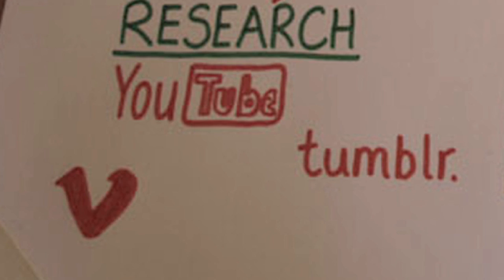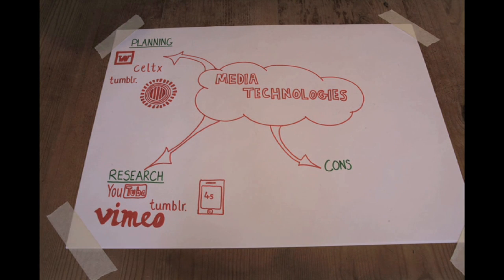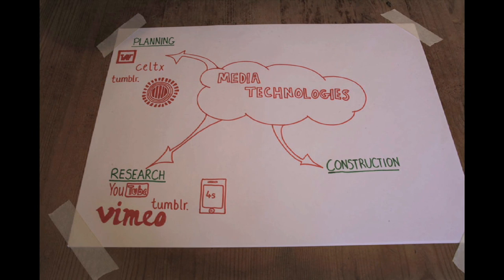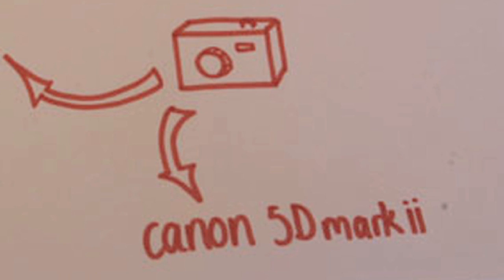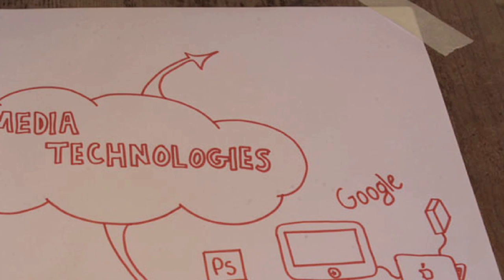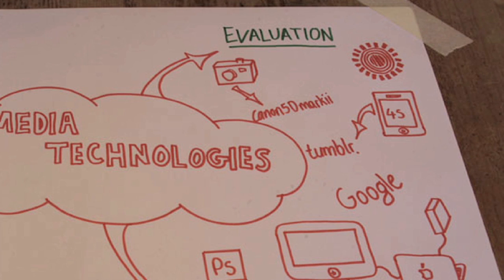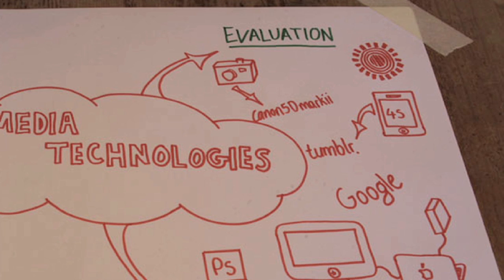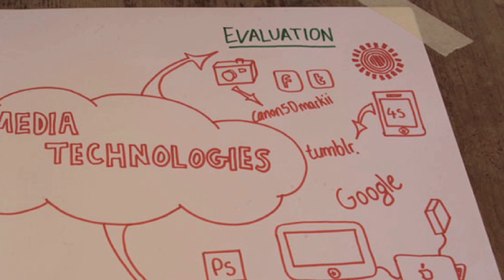How did you use media technologies in the construction and research, planning and evaluation stages?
Evaluation question for A2 Media Studies Coursework.